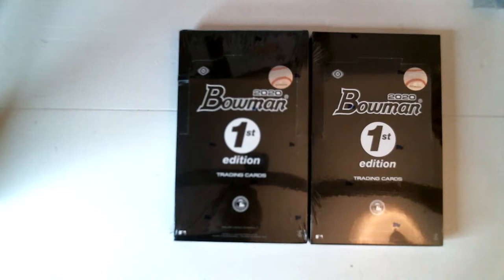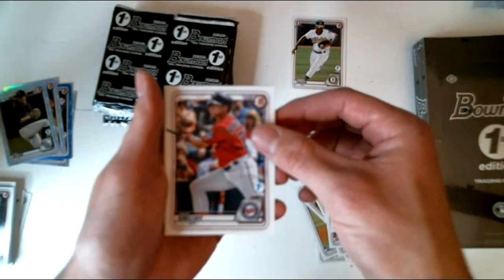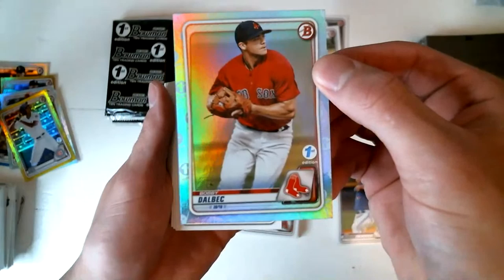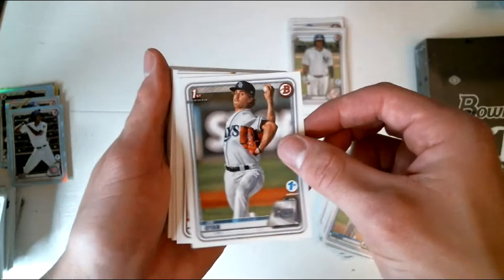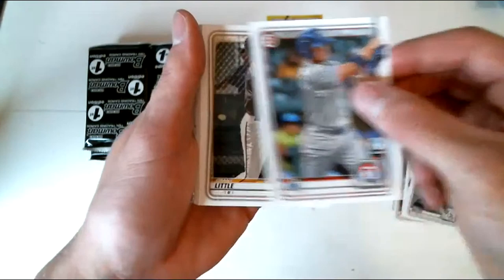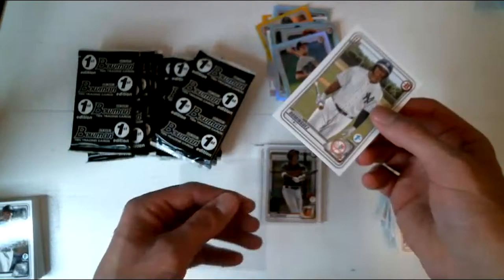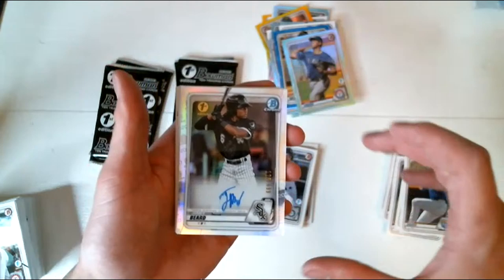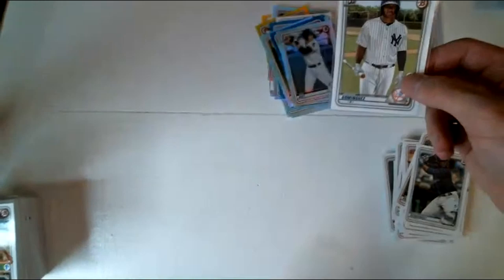2020 Bowman Baseball 1st Edition 48 Pack/2 Box Break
2020 Bowman Baseball 1st Edition 48 Pack eBay Break